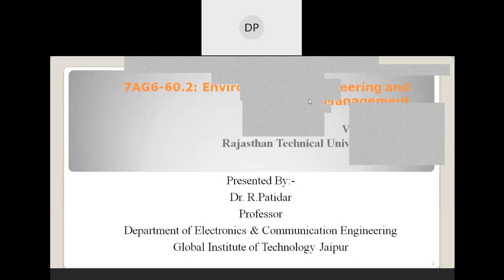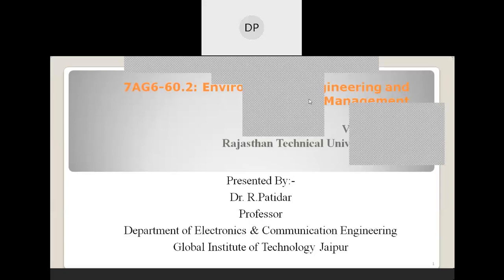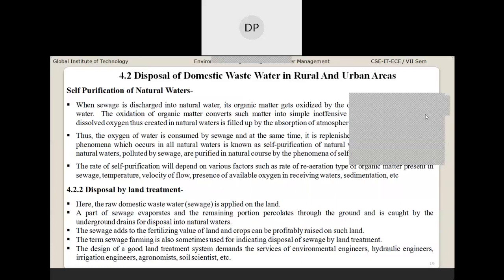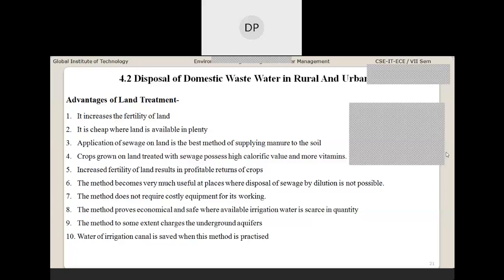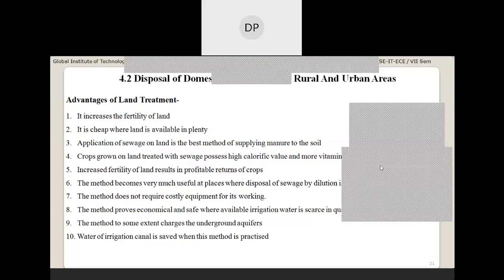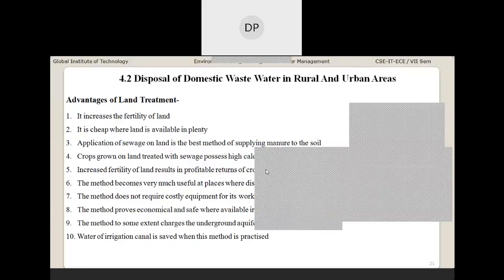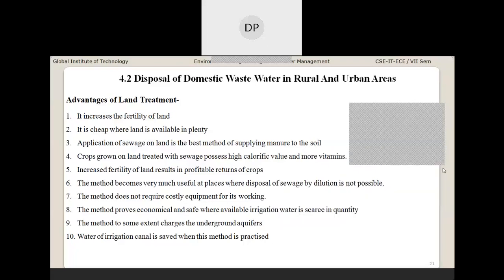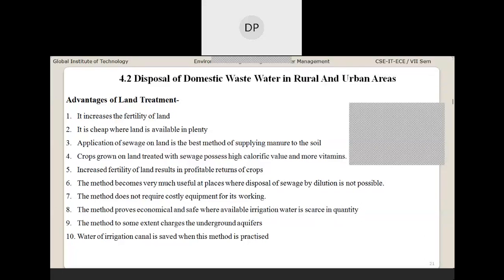7AG6 60 2 EEDM Disposal by Land Treatment PART 2 BY RAGHVENDRA PATIDAR